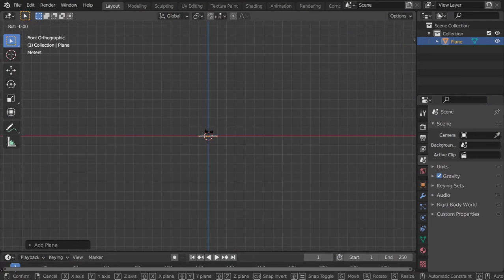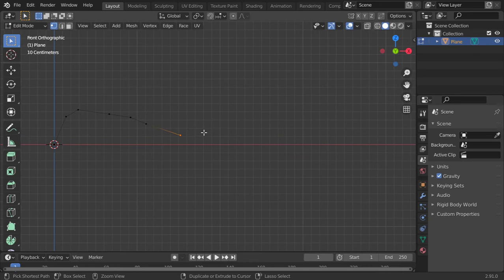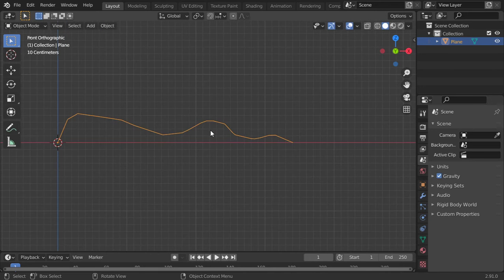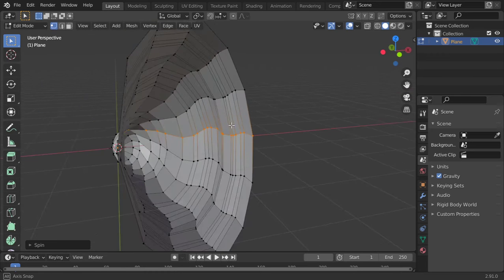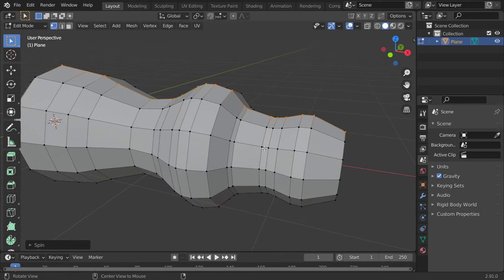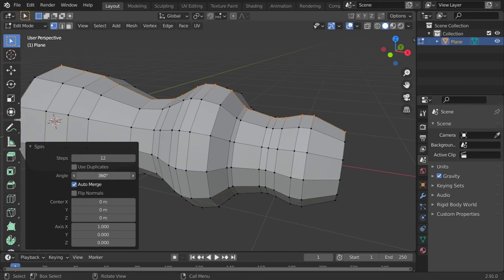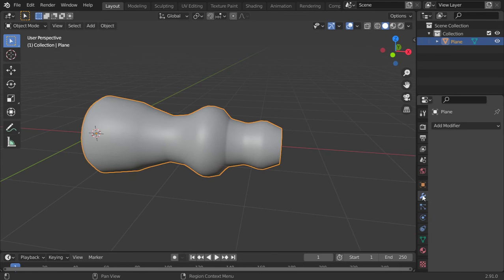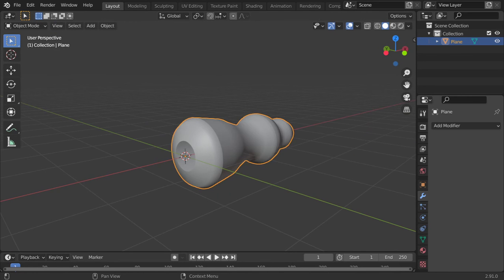How to use spin function in blender 2.9 / EN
الكلمات المفتاحيه
blender شرح pdf,
blender 2.81 شرح,
blender 2.9 شرح,
blender دورة,
blender دروس,
دورة برنامج blender,
دورة تعلم blender,
blender خلاط,
خلاط new blender,
خلاط super blender,
blender حل مشكلة,
تطبيق blender,
blender تحميل,
blender تعلم,
blender تعليم,
blender تحريك,
blender تصميم,
blender تحريك شخصية,
blender بالعربي,
blender برنامج,
blender برنامج download,
تحميل برنامج blender,
تعليم برنامج blender,
blender اعلان,
blender اساسيات,
blender اكوام,
blender اموزش,
blender الريشة,
hand blender استخدامات,
استخدام blender,
blender 0 to 30,
blender 007,
philips hand blender hl1655/00,
dowell personal blender blr-01,
magic bullet blender mb4-0612,
blender 3.0,
philips hand blender hr2533/00,
blender scp 096,
blender from 0,
blender day 0,
blender desde 0,
blender 1.0,
blender 101,
blender 1 minute,
blender 100 tips,
blender 1 vs 4,
blender 10 minute challenge,
blender 1 minute tutorial,
blender 1 year progress,
3 in 1 blender,
2 in 1 blender,
4 in 1 blender,
3 in 1 blender set,
2 in 1 blender and grinder,
part 1 blender,
ninja 2-1 blender,
7 in 1 blender,
blender 2d,
blender 2.92,
blender 2.93,
blender 2.8,
nioh 2 blender,
destiny 2 blender,
splatoon 2 blender scene,
oculus quest 2 blender,
splatoon 2 blender screams,
destiny 2 blender models,
part 2 blender,
xenoverse 2 blender,
3d blender,
3d blender tutorial,
3d blender character modeling,
3d blender sculpting,
3d blender art,
3d blender timelapse,
3d blender environment,
3d blender modeling tutorial,
blender 4 fun,
blender 4k,
blender 4k render,
blender 4d,
blender 4k render settings,
blender 45 days,
blender 4gb ram,
blender 4 in 1,
sims 4 blender,
photographer 4 blender,
raspberry pi 4 blender,
day 4 blender,
scatter 4 blender,
fallout 4 blender,
part 4 blender,
ipad air 4 blender,
blender 5 minute,
blender 52,
blender 5 in 1,
blender 500w,
blender 5950x,
blender 5 min,
blender 5d,
blender 5 tips,
5 blender tools,
5 blender tips,
top 5 blenders 2021,
top 5 blender,
lenovo legion 5 blender,
gta 5 blender,
acer nitro 5 blender,
blenrig 5 blender 2.9,
blender 60fps,
blender 6 nodes,
blender 6 months,
blender 600 bike,
blender 6800 xt,
blender 6900 xt,
blender 600w,
blender 600rb vs 12jt,
6 blender materials with 6 nodes,
eve 6 blender,
part 6 blender,
day 6 blender,
surface pro 6 blender,
resident evil 6 blender,
iphone 6 blender,
koryo hand blender 6 in 1,
surface pro 7 blender,
windows 7 blender download,
iclone 7 blender,
ryzen 7 blender,
acer aspire 7 blender,
electrolux explore 7 blender,
day 7 blender,
part 7 blender,
blender 8k,
blender 80s sunset,
blender 8gb ram,
blender 8k render,
blender 8 bit,
blender 80s retro,
blender 80s loop,
blender 80s text,
grove 8 blender,
vega 8 blender,
fitness blender 8 minute abs,
fitness blender 8 minute,
blender day 8,
oster blender 8 speed,
blender 9.3,
blender 9.2,
blender 9.92,
blender 90s,
blender 90s animation,
bar9 blender,
falcon 9 blender,
ryzen 9 blender,
bar9 blender skrillex,
blender braun multiquick 9,
blender 2 9,
blender 9,
braun immersion blender 9
3ds max course
maya course
3ds max lesson
learn art
learn 3d design
learn 3d animation
python course